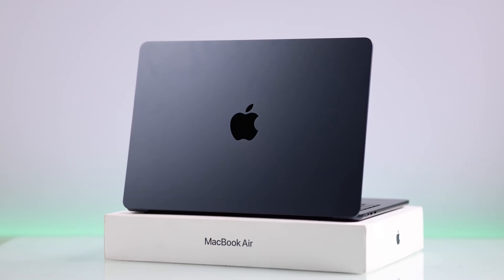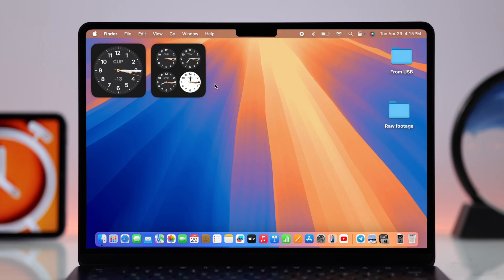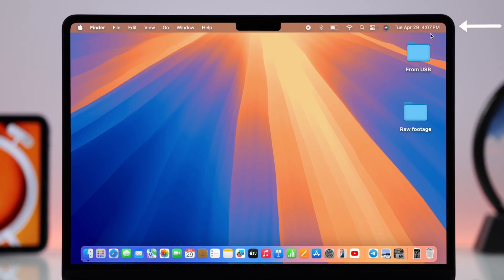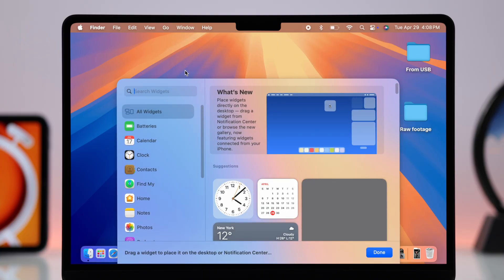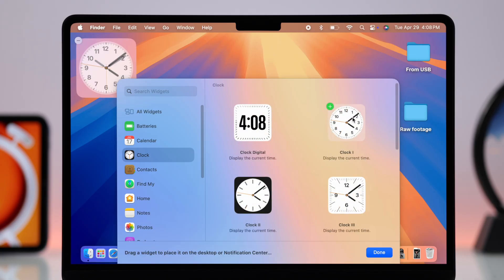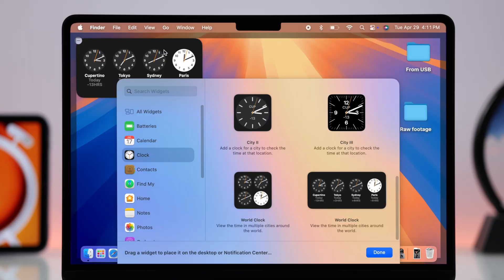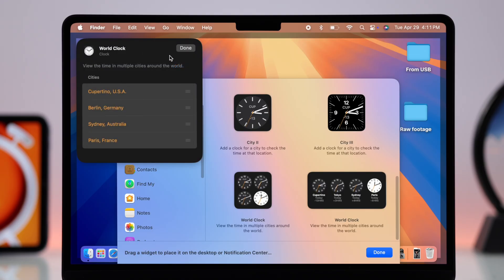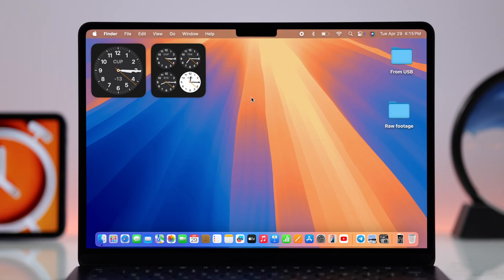MacBook Air M3: How to Add Clock Widget on Mac Desktop! [macOS Sequoia]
Want to add a clock widget with multiple time zones on the desktop of your MacBook Air with M3 Apple Silicon Chip running on macOS Sequoia? Whether you only want to show a digital or analogue clock for time at your current location or from multiple clocks with various time zones to your M3 MacBook Air home screen.

Simply follow the 2-step beginner’s guide to add a clock widget on the M3 MacBook Air and edit it as you wish.

0:00 Intro: Add Clock Widget on Mac Desktop M3 MacBook  Air
0:20 Perquisite to enable Clock Widget on Mac Desktop
0:30 Step 1: Add Clock Widget on MacBook Air M3
1:15 Step 2: Edit Clock Widget for Mac